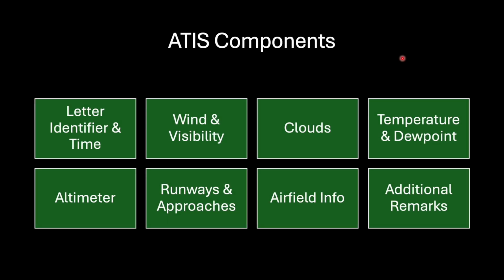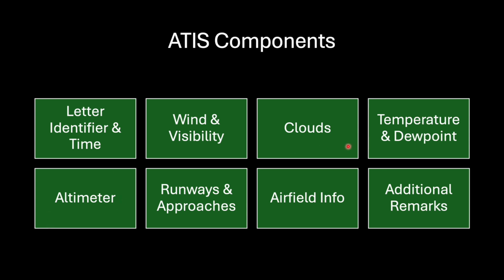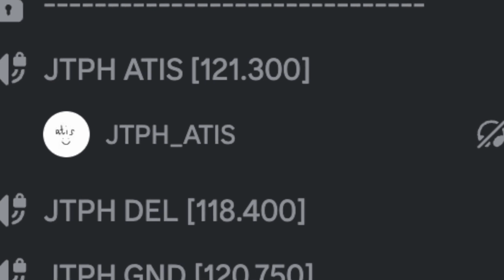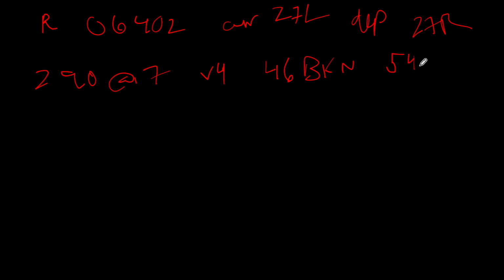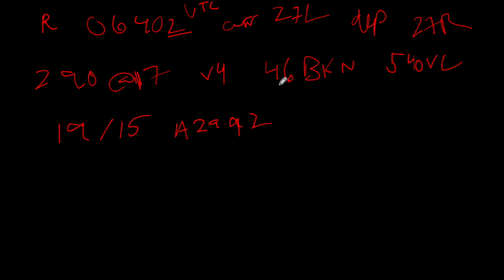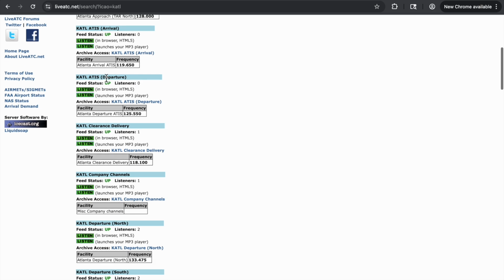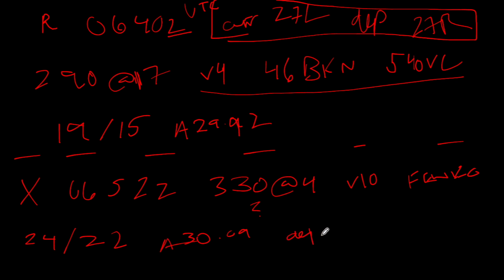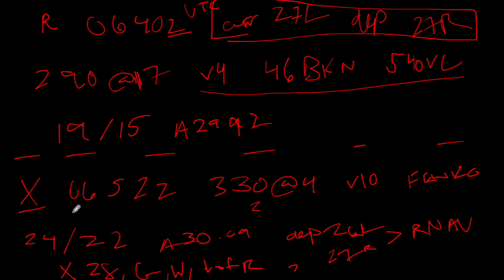The ATIS | FlightLine Pilot Academy